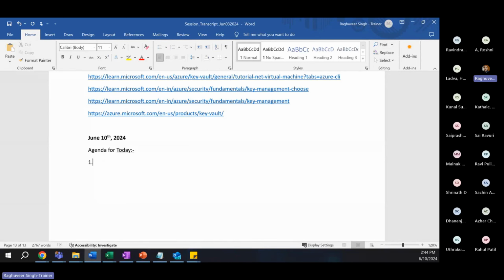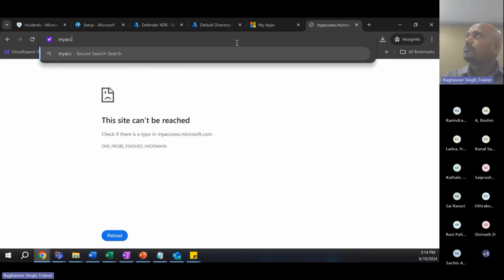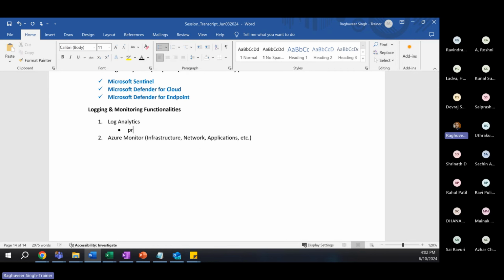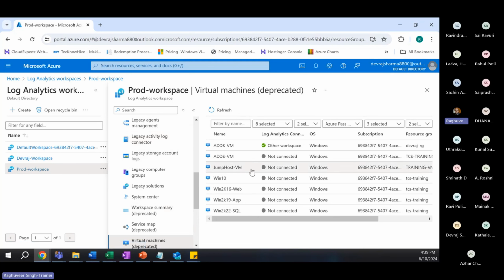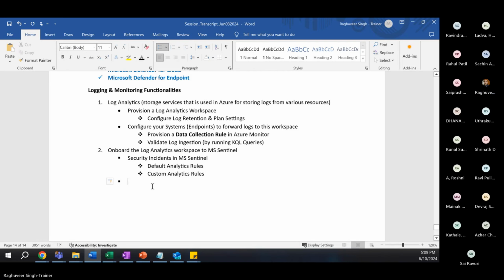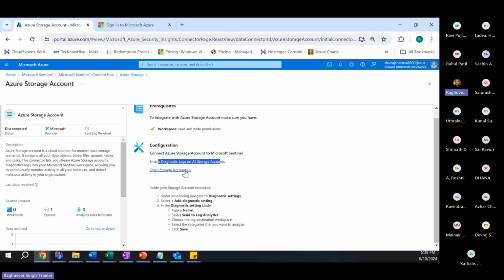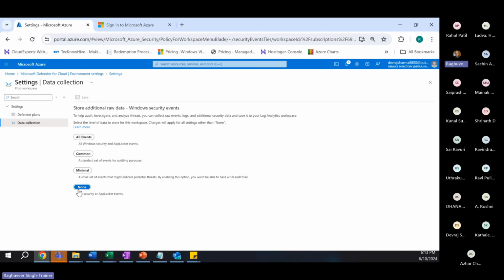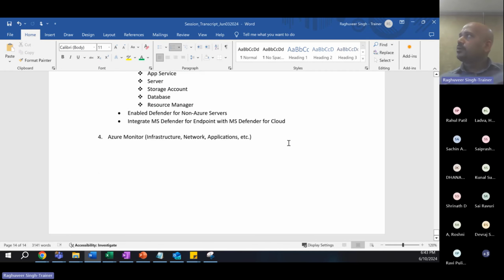Microsoft Defender XDR Part 6/12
Welcome to the Microsoft Defender XDR (formerly Microsoft 365 Defender) Training Series! In this comprehensive video series, we dive deep into Microsoft Defender Extended Detection and Response (XDR), a powerful tool designed to enhance an organization's cybersecurity defense.

Whether you are an IT professional, cybersecurity analyst, or a business owner keen on strengthening your cybersecurity posture, this series equips you with the skills and knowledge to leverage Microsoft Defender XDR effectively. Let us empower your cybersecurity defenses with Microsoft Defender XDR!

2. Onboarding Lab Environment Services/Resources in the following MS Security solutions: -
 Microsoft Defender for Cloud (CWPP)
 Microsoft Defender for Identity (MDI)
 Microsoft Defender for Cloud Apps
 Microsoft Sentinel
 Microsoft 365 Defender
 Microsoft Defender for Vulnerability Management
3. Logging & Monitoring Services in Azure
4. Provisioning & configuring Azure Monitor & Log Analytics Workspaces